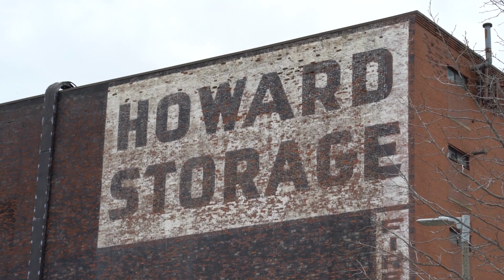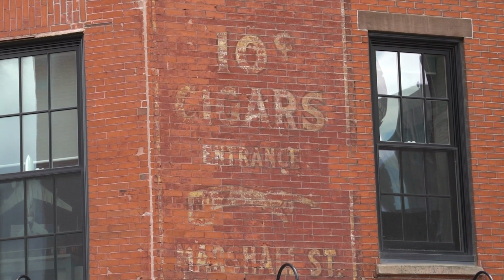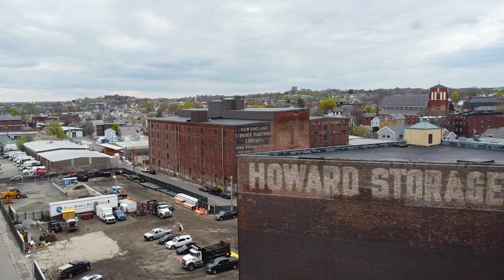Exploring Ghost Signs Around Boston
Ghost signs can be found across the Greater Boston area, serving as a reminder of the city's history. Dave Brigham explains the appeal of finding and researching these glimpses into the past.

Music
Lucid Dreams by Craig Allen Fravel